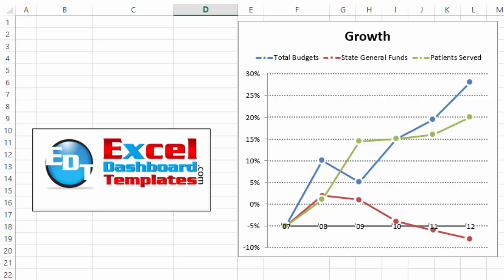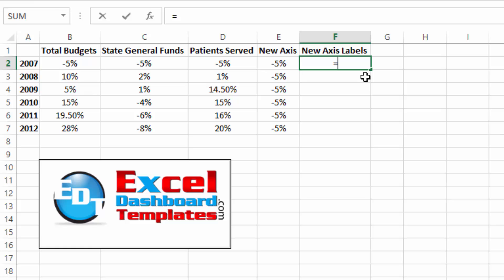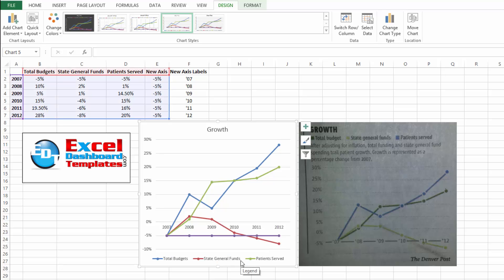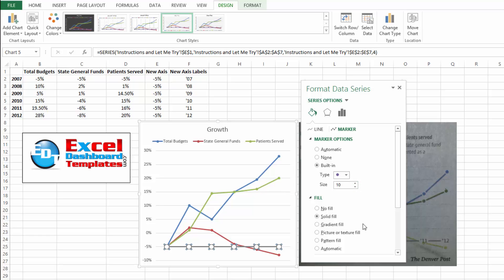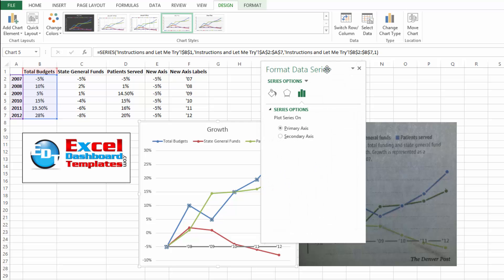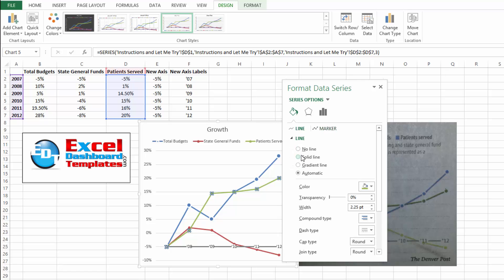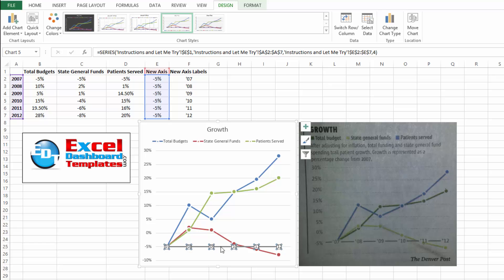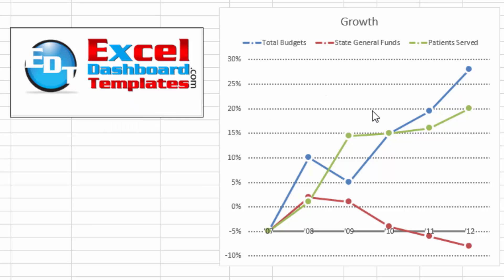How-to Mimic a Newspaper Chart Line Style in Excel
Learn how to make a custom excel chart line style that mimics a newspaper line chart.